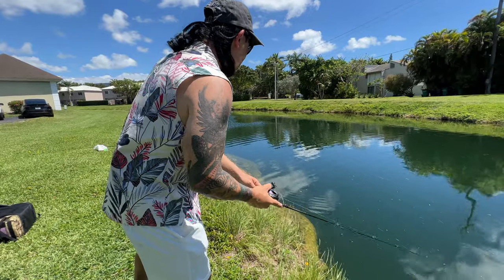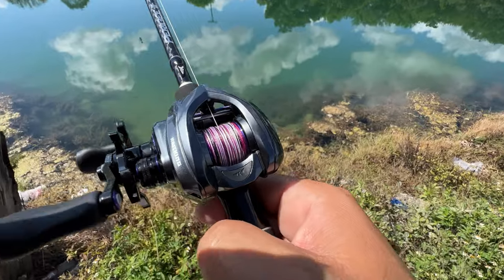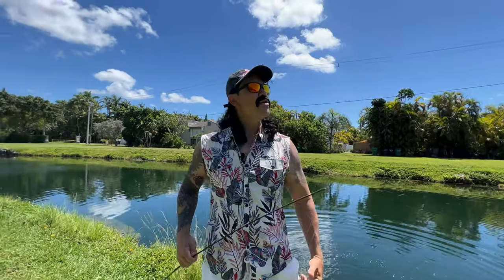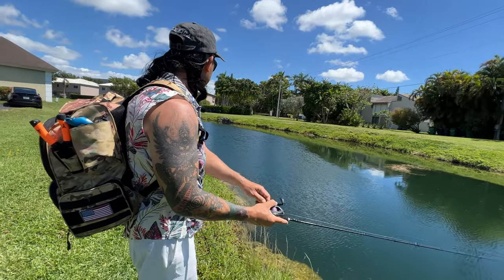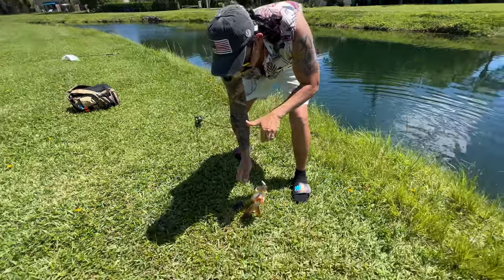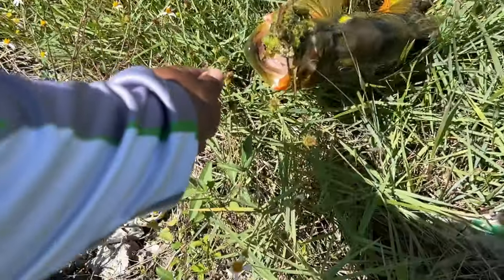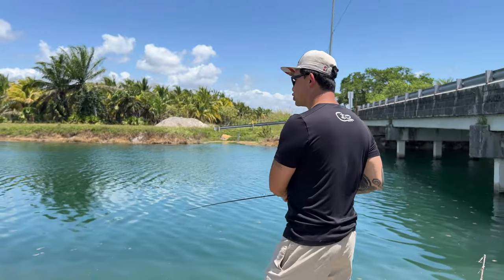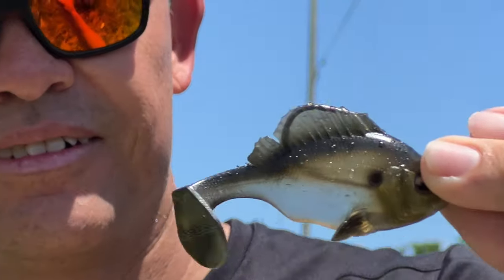REALISTIC BAITS & First Fish on NEW Mg12 Reel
Snap: thehooksetlife